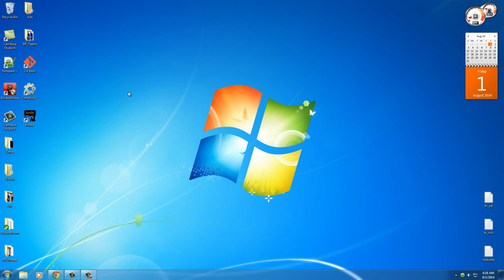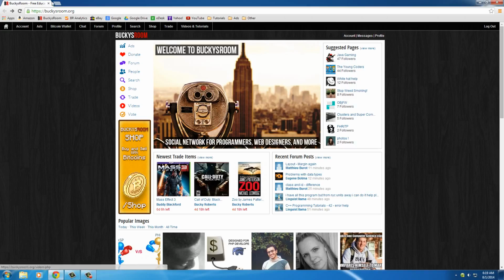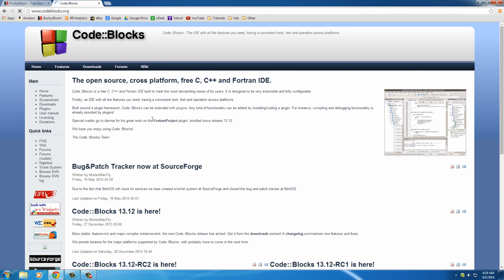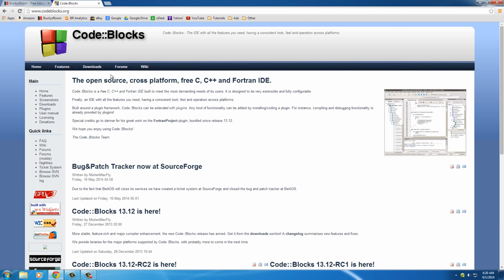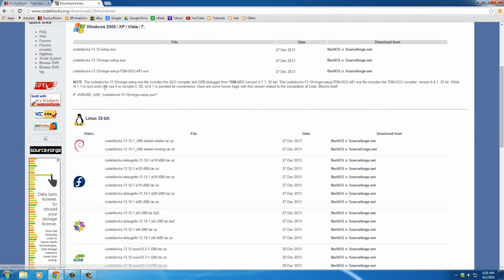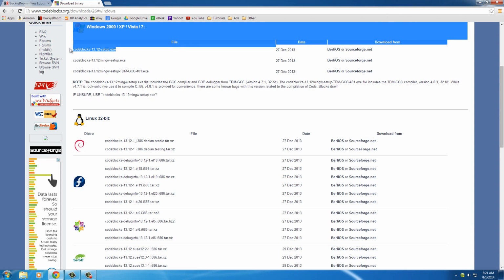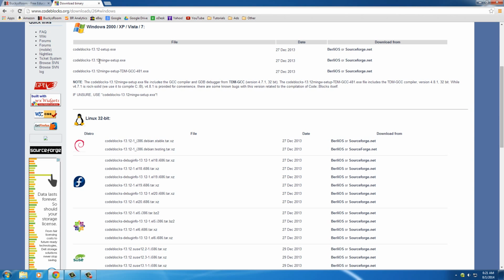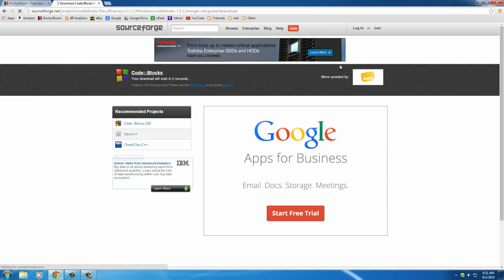C Programming Tutorial 1 Introduction